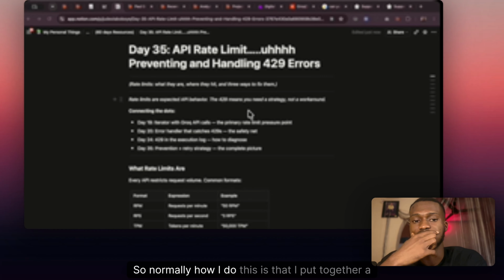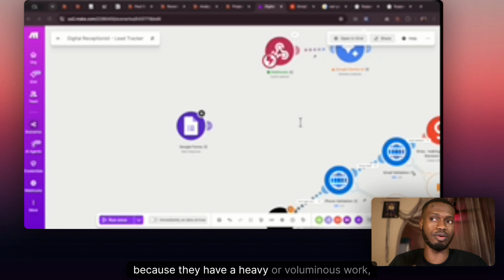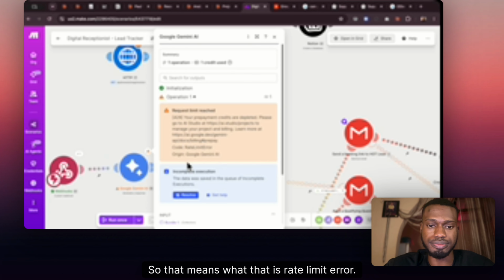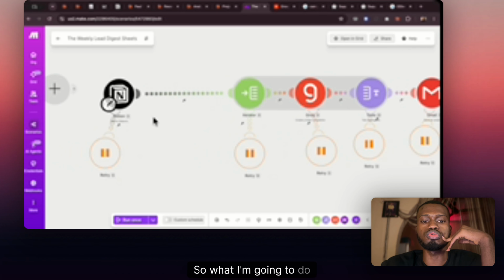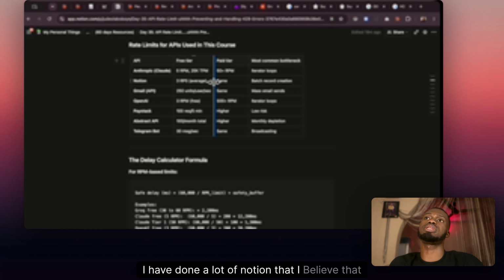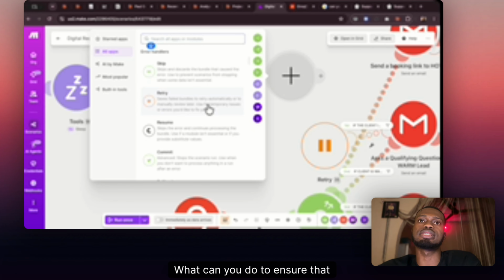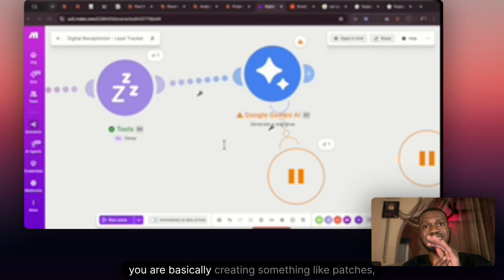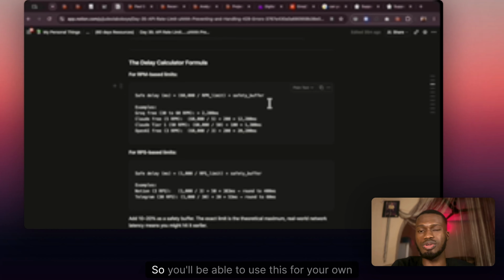How to fix 429 rate limit errors in Make.com automations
Your Weekly Lead Digest Iterator fires. Lead 1, 2, 3, 4, 5 — classified.
Lead 6: 429 Too Many Requests. Leads 7–50 never processed.
Digest goes out with 45 leads missing.

Day 35 of the 60-Day AI Automation Sprint — API rate limits, completely addressed.
The Sleep module formula, the retry error handler pattern, batch splitting for
high volumes, and how to read rate limit headers before you hit zero.

You'll learn:
✅ What rate limits are and why every API has them
✅ The 429 status code — what it looks like in the Make.com execution log
✅ Where you'll hit rate limits in the scenarios built in this course
✅ The delay calculator formula: (60,000 / RPM_limit) + buffer
✅ Sleep module placement inside Iterator loops
✅ Random jitter: why {{random(1100, 1500)}} beats a fixed delay
✅ The retry error handler: filter on 429 → Sleep 60s → retry
✅ Why "Resume" not "Break" on the main module for retries
✅ Batch splitting for 100+ record processing
✅ Reading X-RateLimit headers to slow down proactively
✅ Rate limits for all APIs used in this course

Chapters:
000:00 Introduction
01:52 Understanding Rate Limits
04:15 Why APIs Limit Requests
08:37 Types of API Limits
12:06 Using Sleep Modules
24:07 Implementing Retry Patterns
27:07 Batch Splitting Techniques
29:44 Monitoring Response Headers
32:01 Summary and Next Steps

I'm 23, not at the end and would like to believe i'm just starting. It was never easy getting here and the one thing that separated me from people in the same rooms was clarity, knowing which path I was aiming for, and being intentional about the growth. If I can do this at this pace, so can you. So. Good luck!, try to drop a comment so i know where you're at and. Godspeed.
~ nirvana